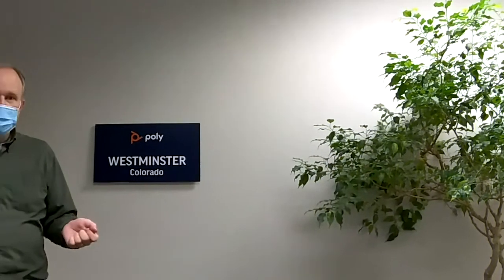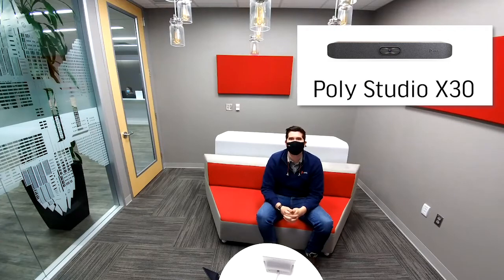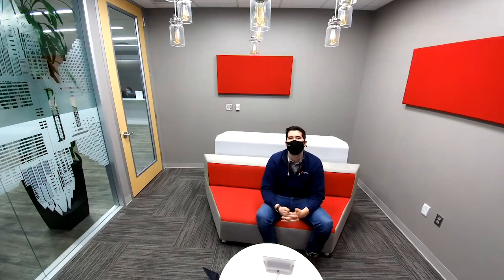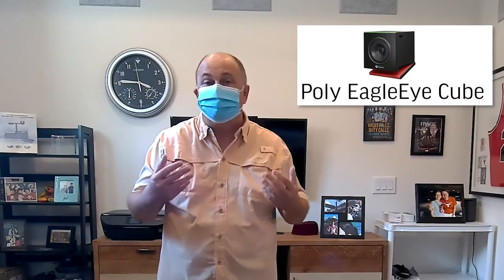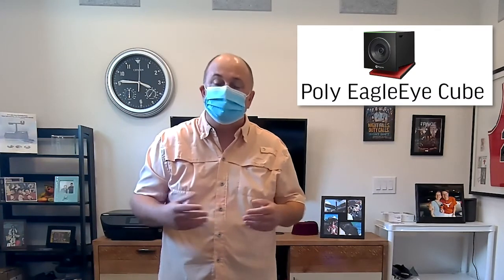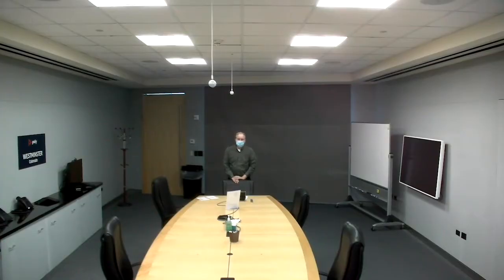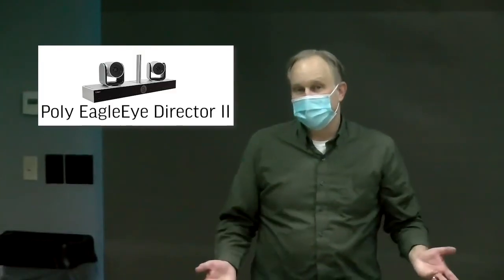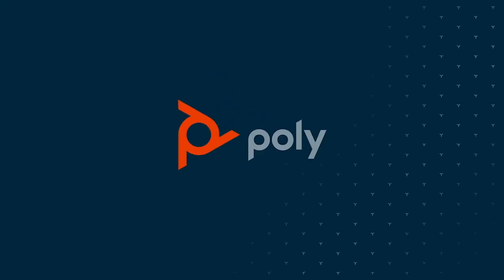Poly Camera Tracking With Masks for Video Conferencing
See how Poly's robust camera tracking features work even when the users are wearing a mask.